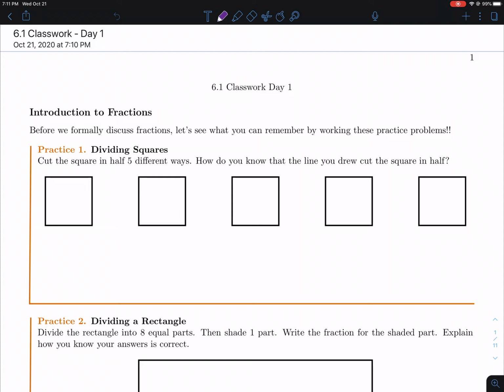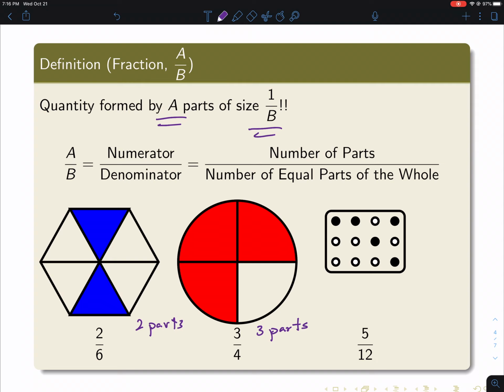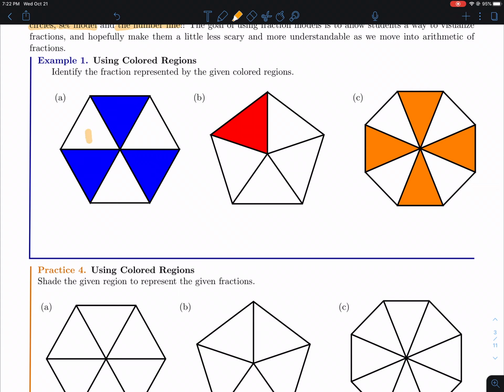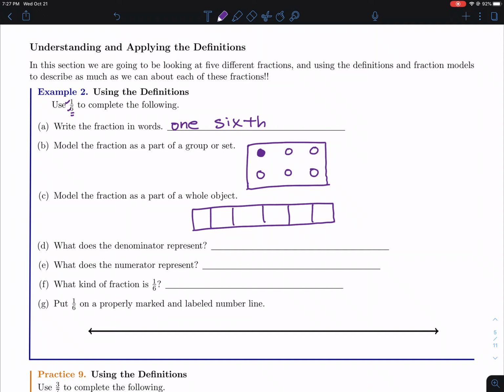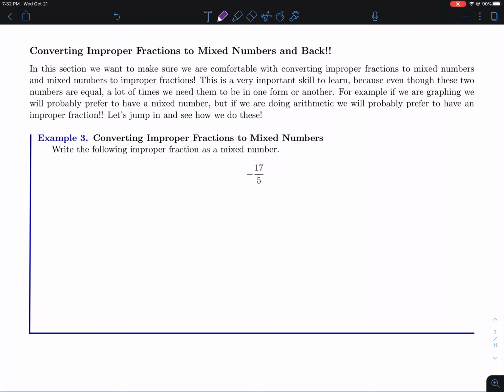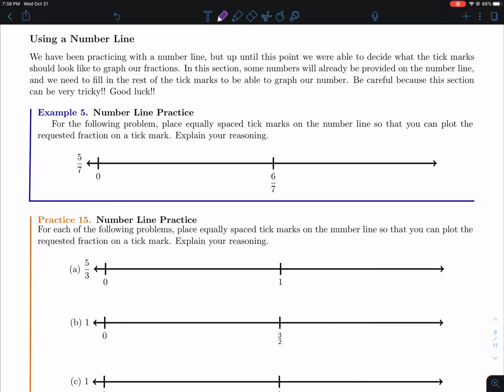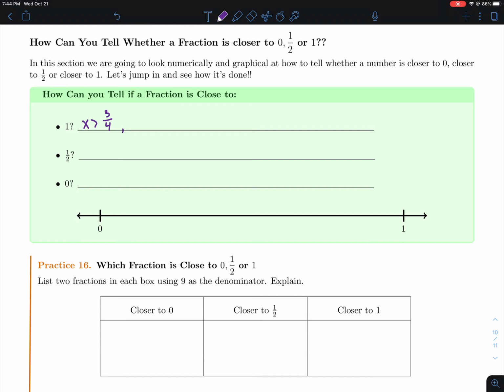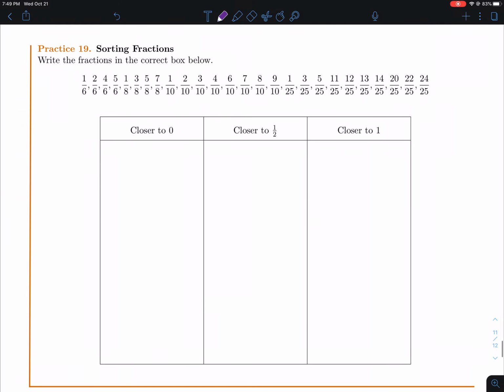Basics of Fractions